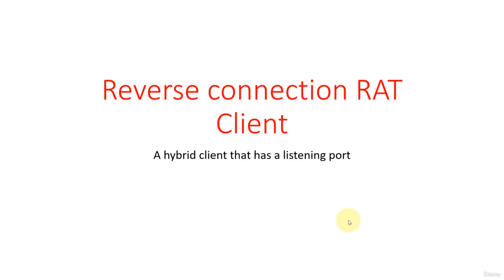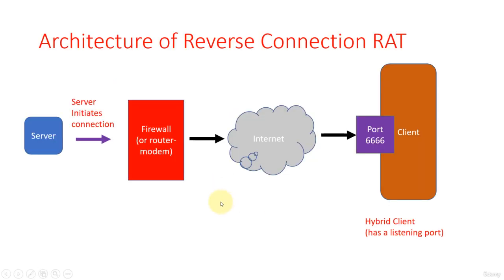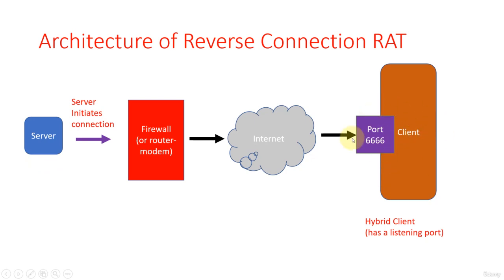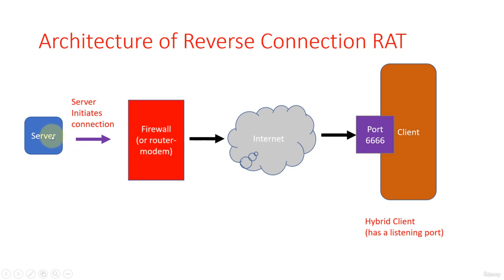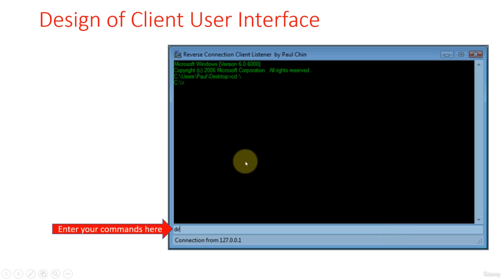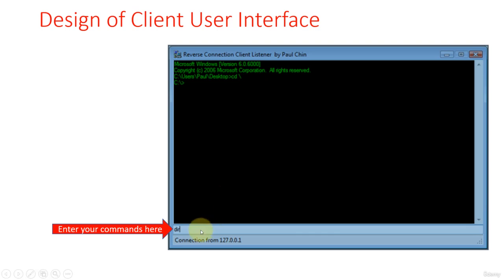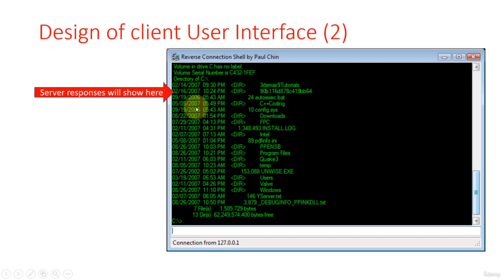Reverse connection RAT client part 1 Concepts